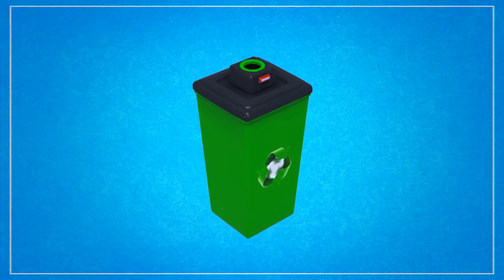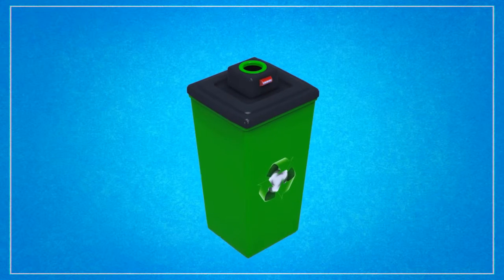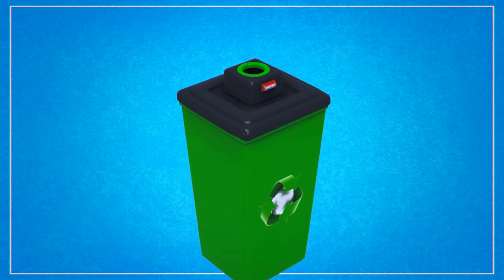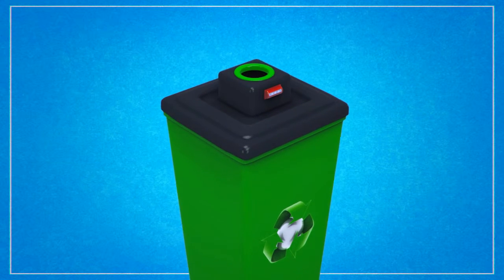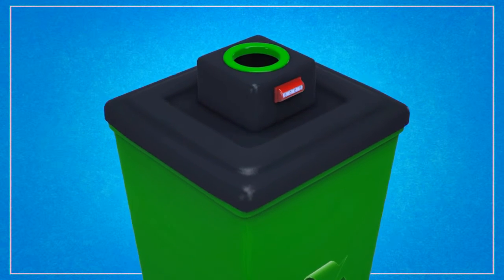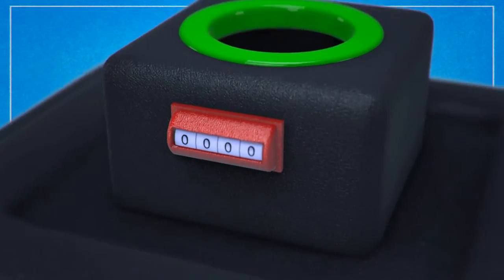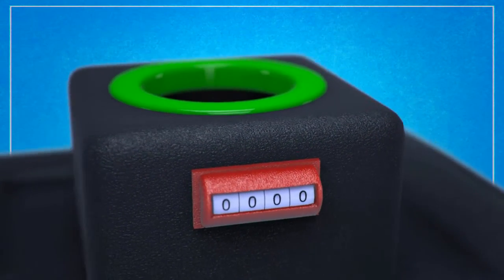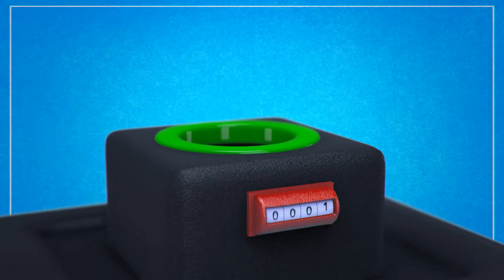Margaret Miller | Receptacle with Can Counter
The invention counts your cans for recycling. No longer will you have to spend countless hours counting your cans before you go to the recycling center. This will let you know the count as each can enters into the receptacle.